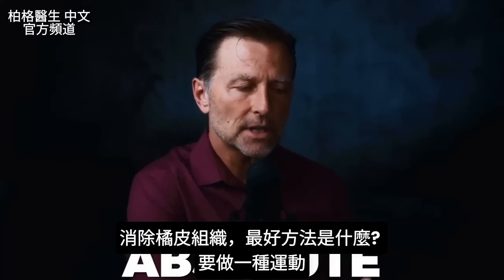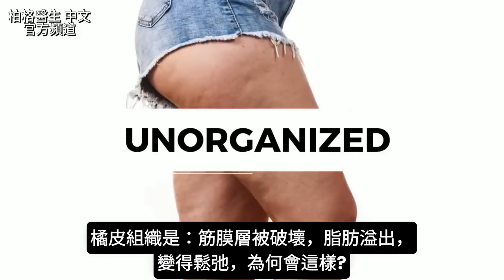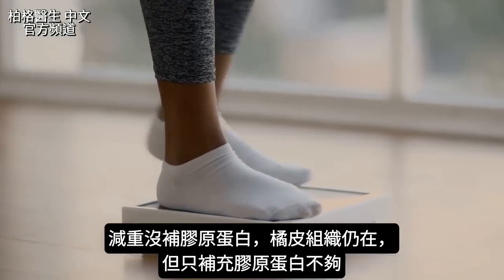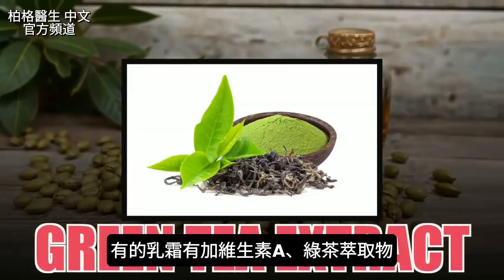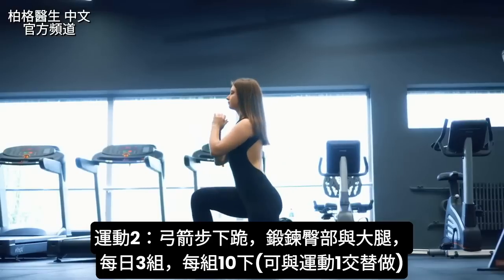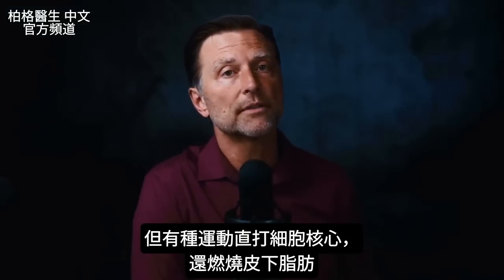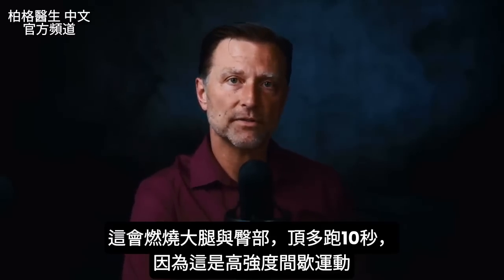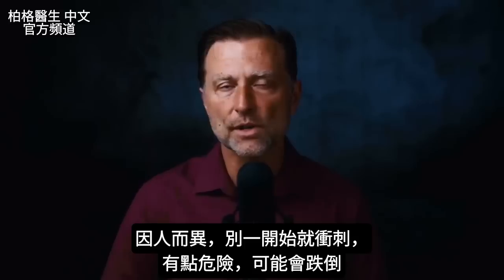快速消除橘皮組織,大腿與臀部更結實！柏格醫生 Dr Berg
時間標示:
0:00 簡介：如何消除大腿和臀部的橘皮組織
0:24 什麼是橘皮組織？
1:56 擦綠咖啡豆油
2:13 運動有助於消除橘皮組織嗎？
2:42 較輕鬆運動
3:58 消除橘皮組織的最佳運動

橘皮組織是皮膚下筋膜被破壞。橘皮組織通常只出現在大腿和臀部。

生理期會分泌一種酵素，是膠原蛋白被破壞的主因。如果您只注重減肥而不重建腿部膠原蛋白，您仍然會有橘皮組織！

只補充膠原蛋白，不能解決問題。
綠咖啡豆油通常由視黃醇、膠原蛋白和綠茶萃取物製成，有助抑制分解膠原蛋白的酵素。

消除橘皮組織的最佳運動是高強度間歇運動，因此，透過低強度運動逐漸適應是很重要的。

慢蹲和弓箭步單腿下跪，是減少橘皮組織的兩種最佳腿部和臀部鍛鍊方法。您還可以進行跳箱運動或跳繩。

最適合消除橘皮組織的運動還可以燃燒皮下脂肪和內臟脂肪。首先，尋找一座有點不平坦的山丘。先步行上山，最後以衝刺上山約十至二十秒結束。上坡衝刺會顯著刺激膠原蛋白，因身體努力維持穩定。

消除橘皮組織、重建筋膜需要時間，預計需要進行這些運動六個月到一年。